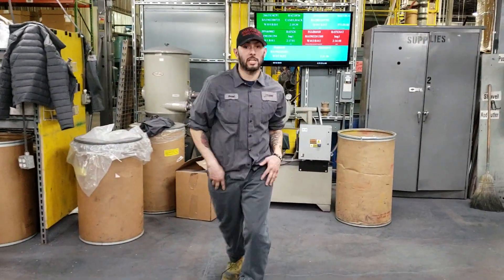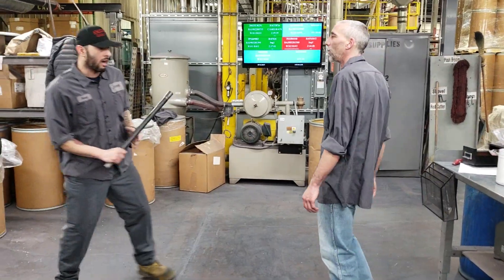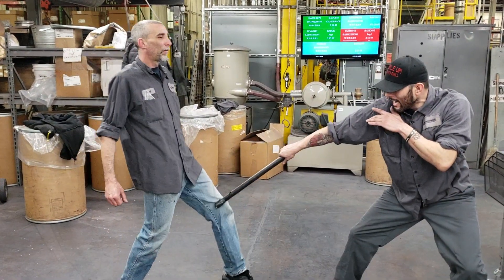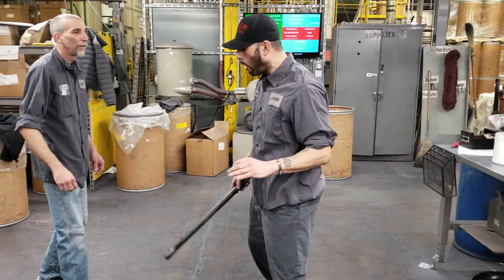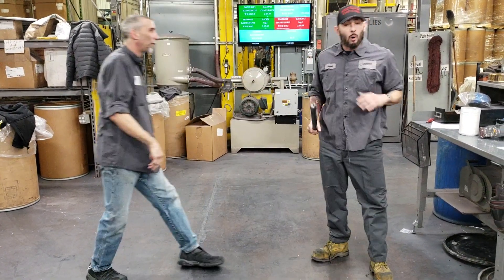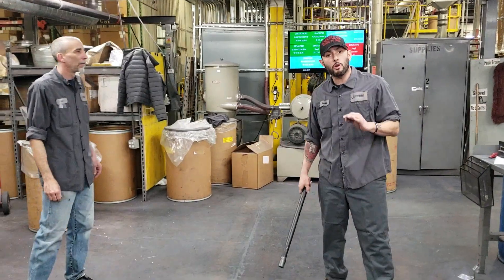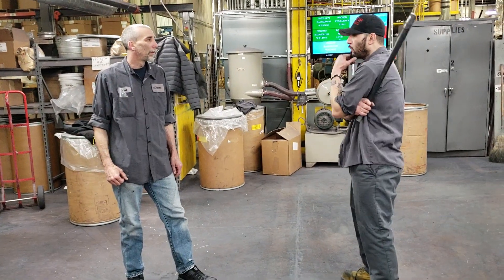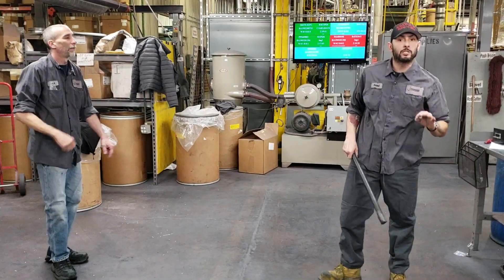Lamb Method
Phase 5 and 6